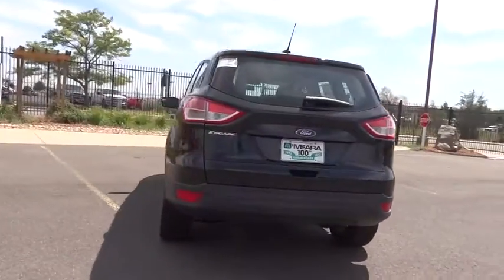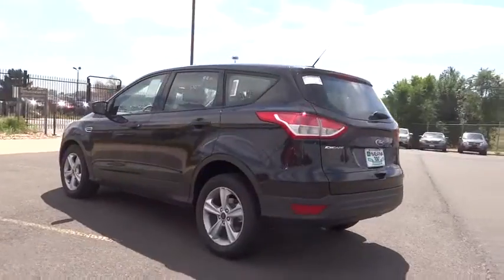2014 Ford Escape Denver, Boulder, Lakewood, Aurora, Cheyenne, Wyoming, CO EUE39905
2014 Ford Escape

O'Meara Ford
400 W. 104th Ave.